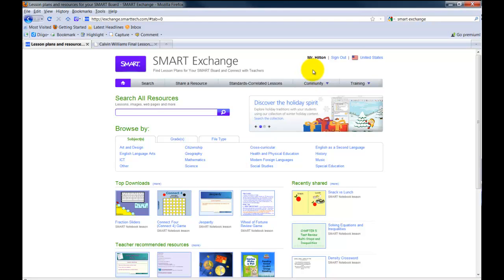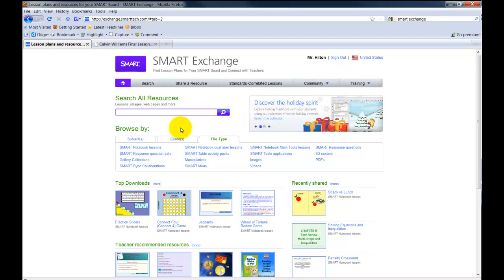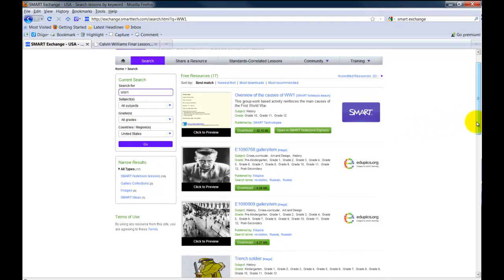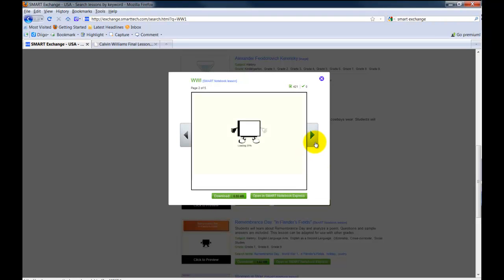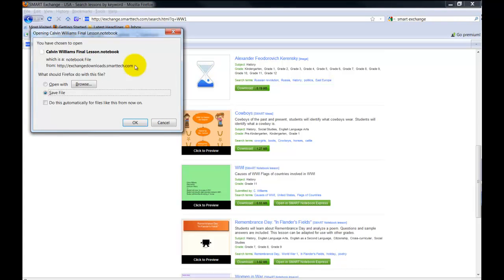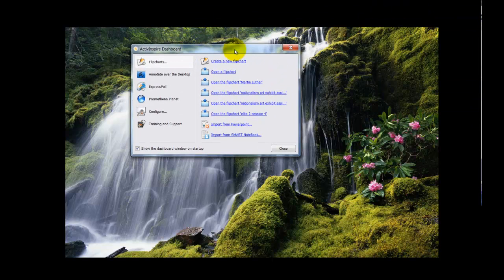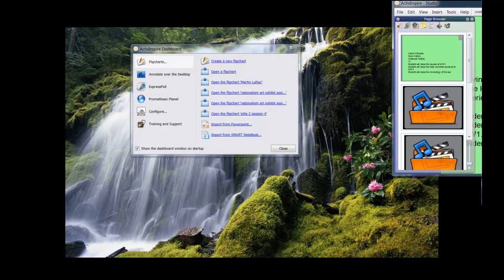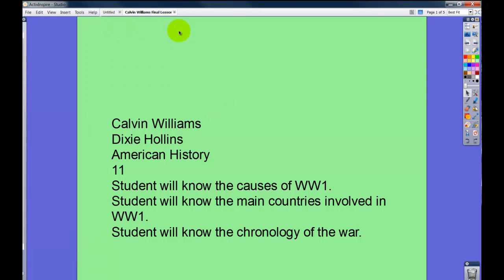Converting a Smart Notebook into a Promethean Flipchart